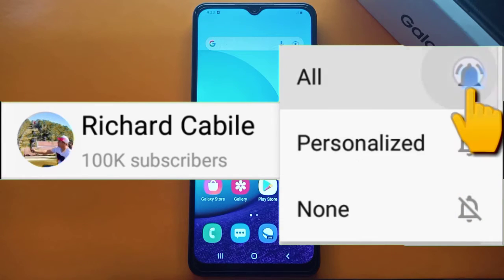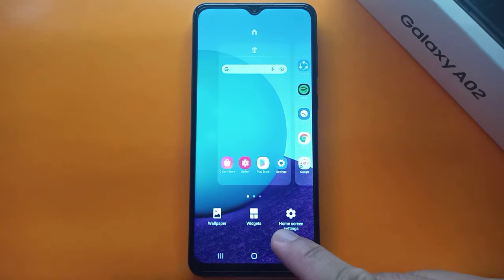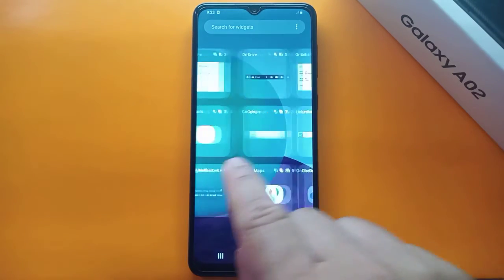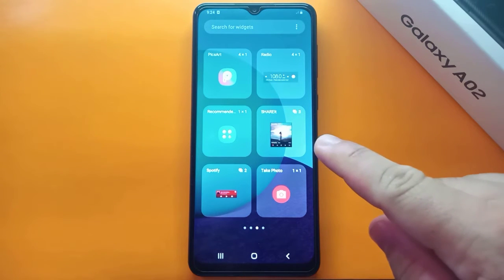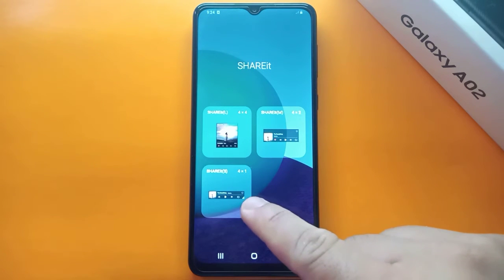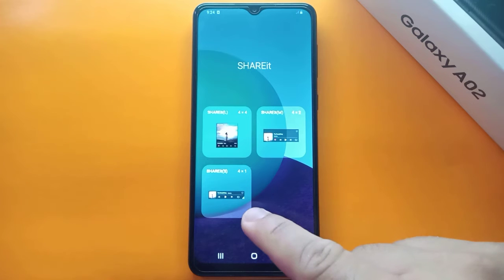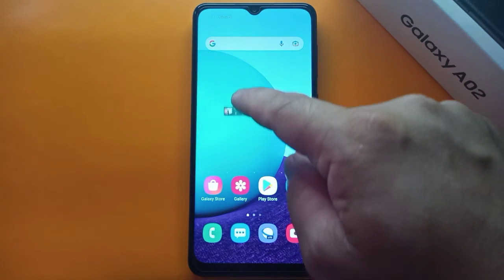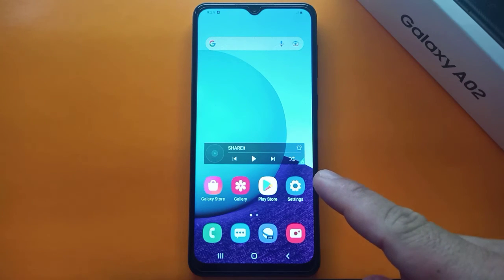How to Add Shareit (S) Widget on Samsung Galaxy A02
Do you want to add shareit (S) widget on Samsung Galaxy A02.  In this tutorial I will teach you how to add shareit (S) Widget on Samsung Galaxy A02 mobile phone.  Shareit small widget on samsung galaxy.

Thanks...